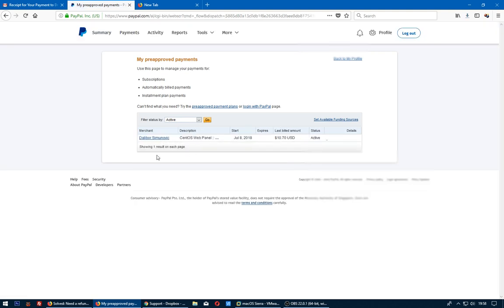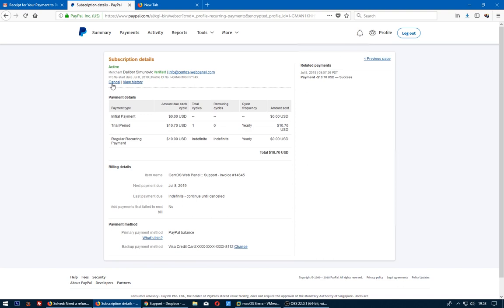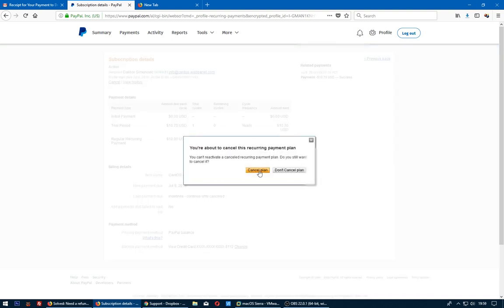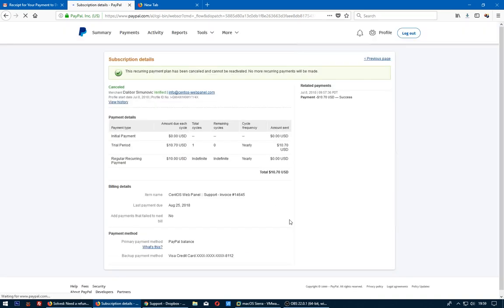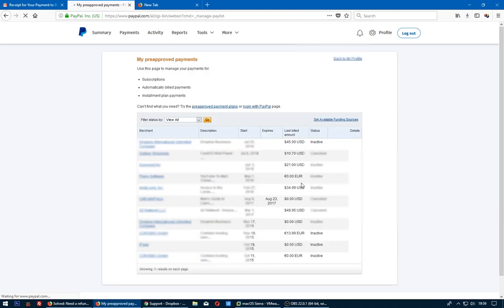How To Cancel Automatic Payment on PayPal - 2019 (Reasolved)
Sometimes you don't know you have any subscription or Preapproved payments in your Paypal,  and you accidentally make payment to any merchant from your PayPal account .
So be careful!!

How do I cancel an automatic payment I have with a merchant?

Here is how to cancel an automatic payment with a merchant

  2. Click Profile at the top of the page.
  3. Click My Money then click Update beside My preapproved payments to find your payment.
    Select the payment, and then click Cancel.

A subscription can be cancelled up until the day before the next scheduled payment in order for you not to be charged.